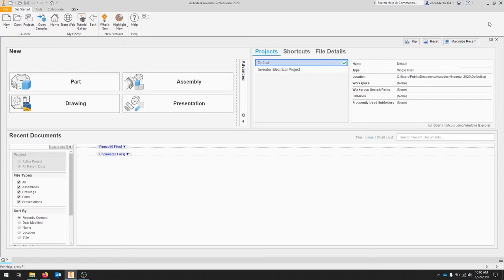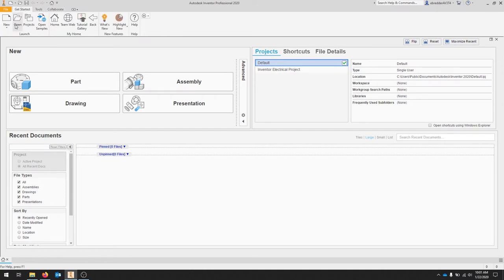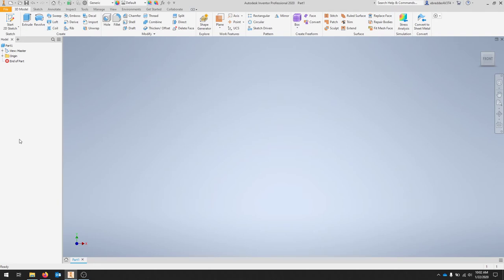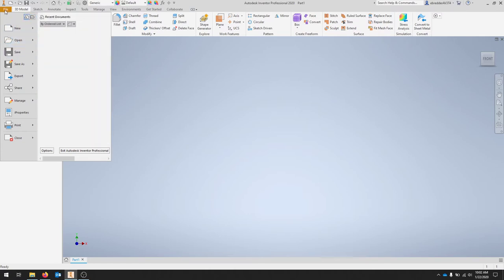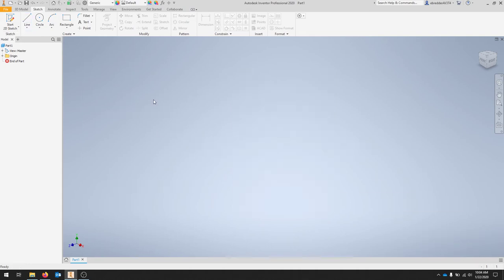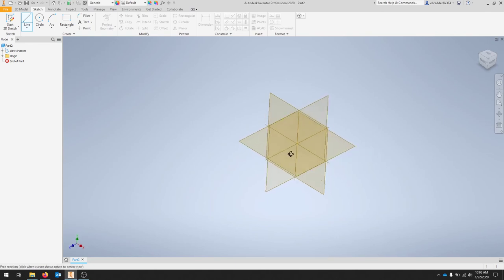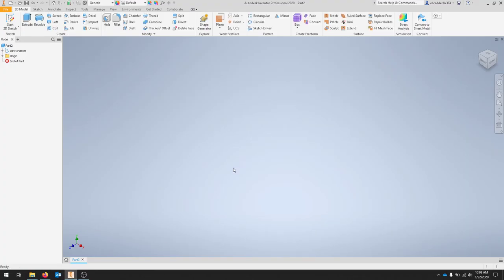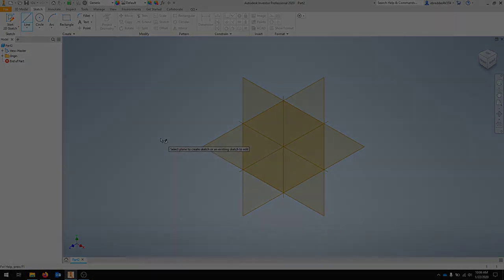Inventor 2020 Intro and Overview of Workspace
This is a short video showing off the workspace and overview of Inventor 2020.